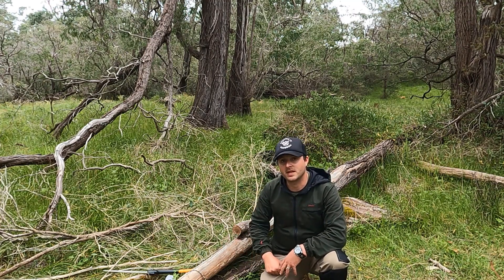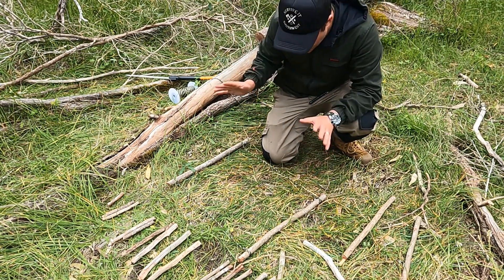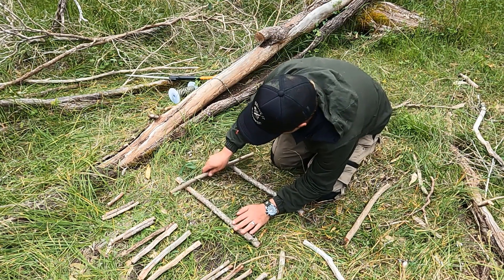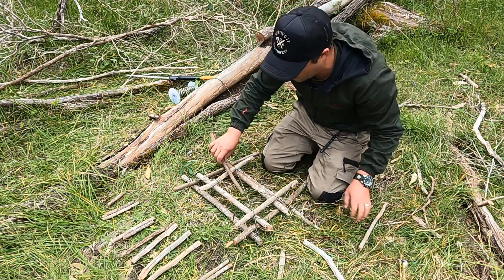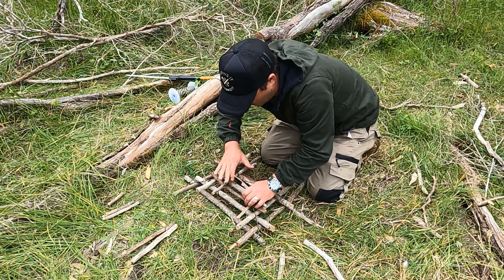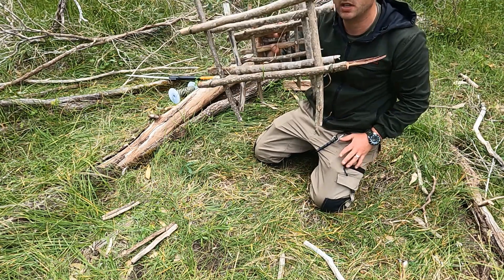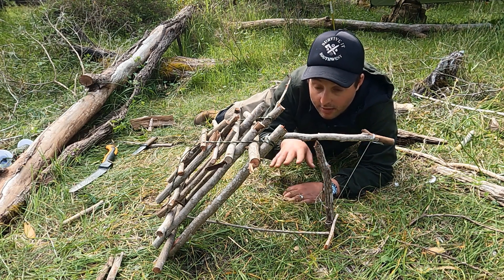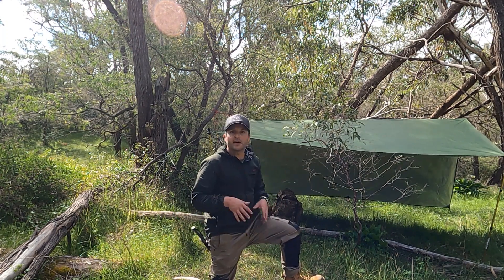Survival How To Making A Cage Trap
Avery quick and simple way of making a cage for trapping.